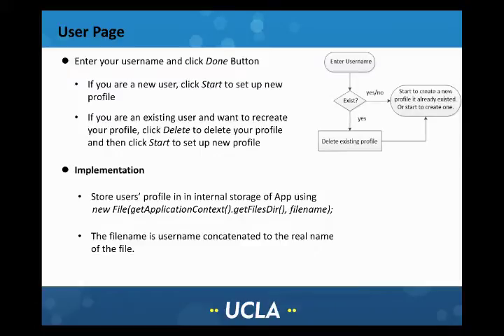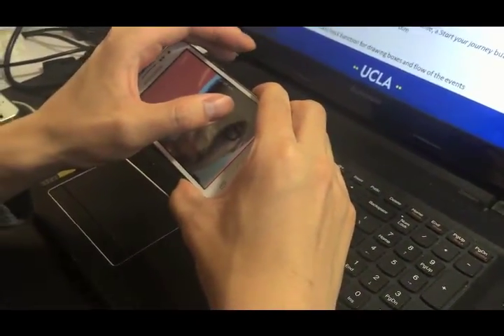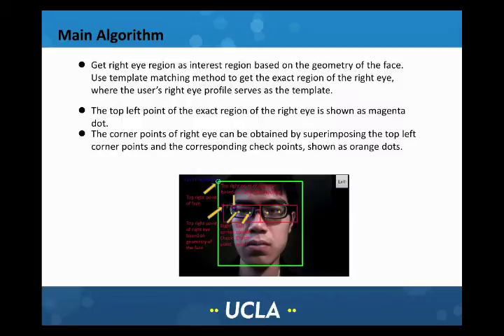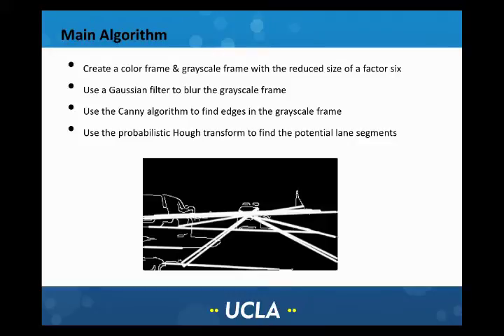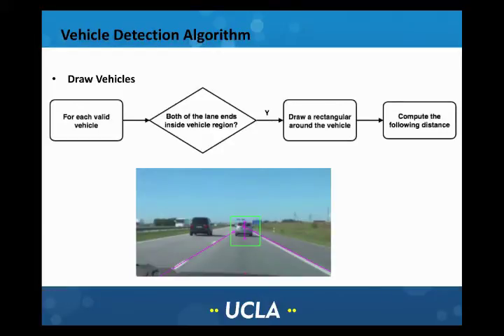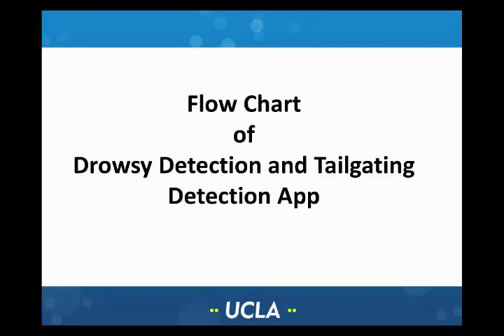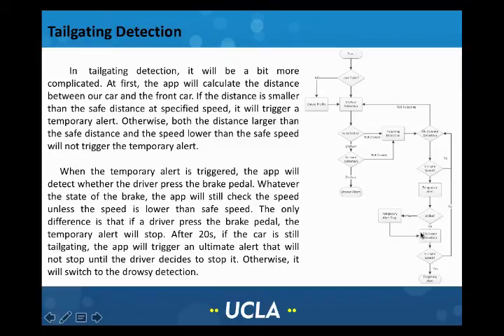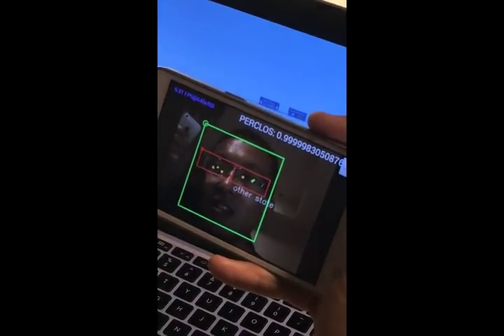EEM202A final presentation updated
This is the correct version.